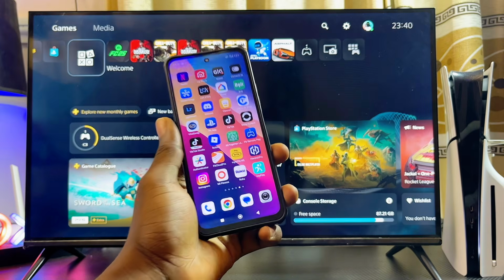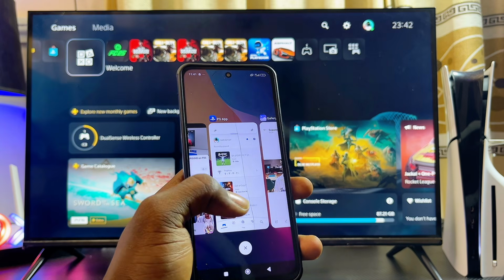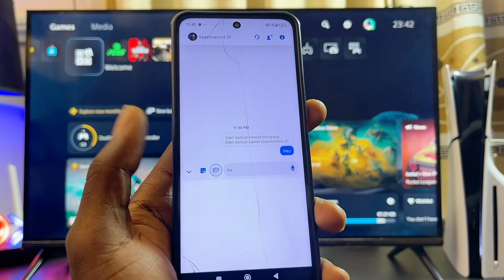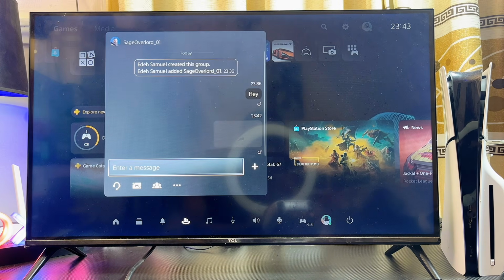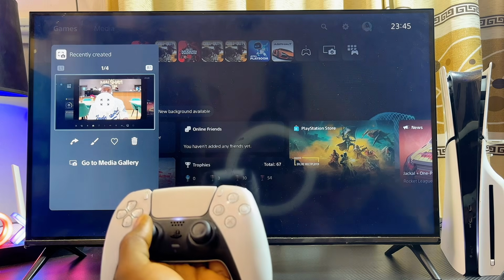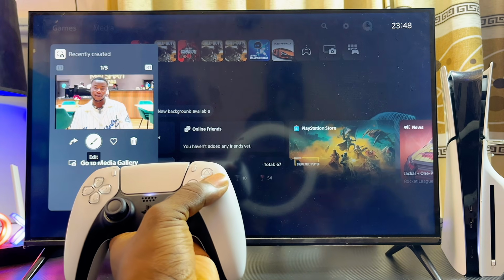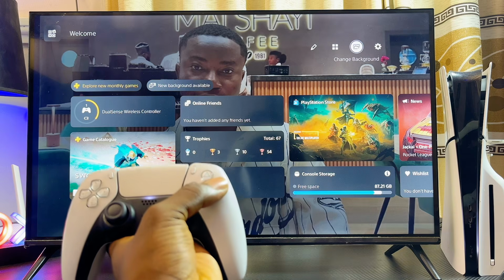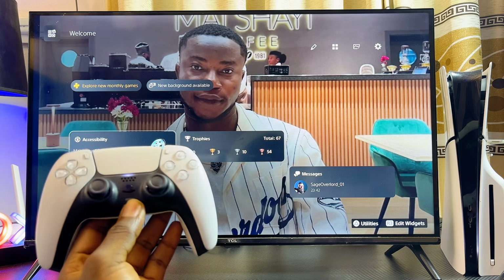How to Set Your Own Picture as Background Wallpaper on PS5!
In this video, I will show you step by step how to set your own picture as background wallpaper on PS5. You will learn how to send any image or photo to your PlayStation 5, edit it, crop it to fit perfectly, and use it as your custom background or cover photo. I’ll also guide you on how to set your own picture as the wallpaper on the PS5 home screen and welcome screen so you can fully personalize your console. By the end of this tutorial, you’ll know exactly how to change the PS5 background, wallpaper, or cover image to any custom photo you want, giving your PlayStation 5 a unique and personal look.